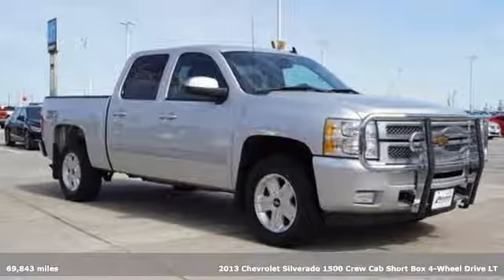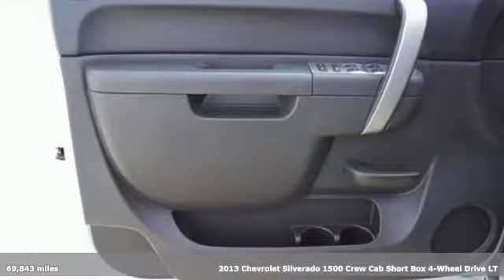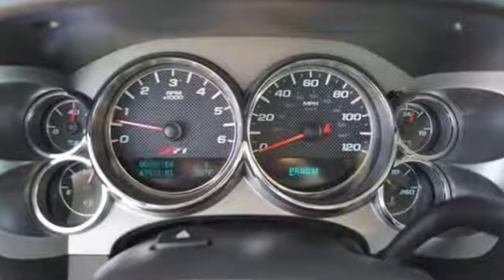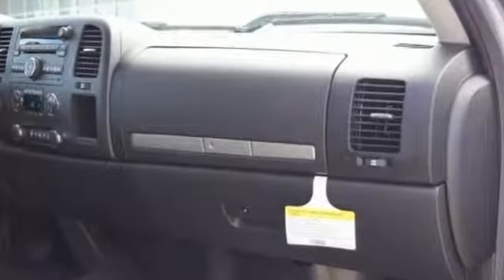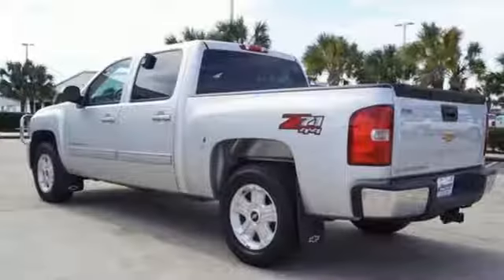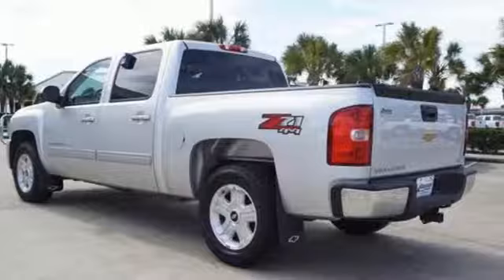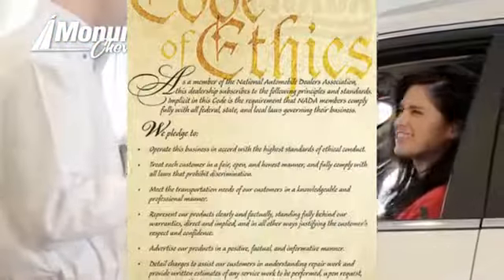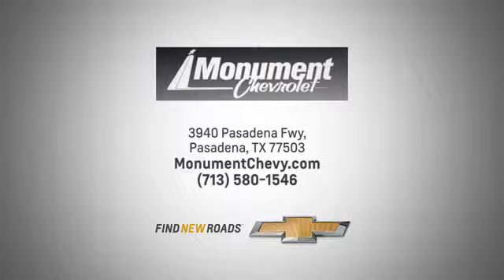Used 2013 Chevrolet Silverado 1500 Houston TX Pasadena, TX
Year: 2013
Make: Chevrolet
Model: Silverado 1500
Trim: 4WD Crew Cab 143.5 LT
Engine: 5.3L 8 Cylinder Engine
Transmission: AUTOMATIC
Color: Silver Ice Metallic
Interior: Ebony
Mileage: 69843
Stock #: DG177685
VIN: 3GCPKSE73DG177685
Excellent Condition, ONLY 69,843 Miles! FUEL EFFICIENT 21 MPG Hwy/15 MPG City! Tow Hitch, Alloy Wheels, Z71 APPEARANCE PACKAGE, TRAILERING PACKAGE, HEAVY-DUTY, Onboard Communications System, Smart Device Integration AND MORE! KEY FEATURES INCLUDE: 4x4, Satellite Radio, Onboard Communications System, Chrome Wheels, Smart Device Integration Privacy Glass, Child Safety Locks, Electronic Stability Control, Heated Mirrors, 4-Wheel ABS. OPTION PACKAGES: ALL-STAR EDITION includes Vortec 5.3L V8 SFI FlexFuel engine, (G80) heavy-duty automatic locking rear differential, (CJ2) dual-zone automatic air conditioning, (UPF) Bluetooth for phone, (UK3) steering wheel-mounted audio controls, (UUI) AM/FM stereo with CD player and MP3 playback, (AG1) driver 6-way power seat adjuster, (A60) locking tailgate, (PPA) EZ-lift tailgate, (Z82) Trailering package and (P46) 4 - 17 x 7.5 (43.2 cm x 19.1 cm) 6-lug aluminum wheels, Z71 APPEARANCE PACKAGE includes (N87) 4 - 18 x 8 (45.7 cm x 20.3 cm) aluminum wheels, (RBX) P265/65R18 all-terrain, blackwall tires, (T96) fog lamps, body-colored outside mirrors and door handles, unique Z71 Plus decals, sill plates and instrument cluster, (VLQ) chrome recovery hooks, Rancho front and rear shocks, unique front bumper lower fascia with smooth surface and (TB3) body-colored grille with unique chrome insert, CONVENIENCE PACKAGE includes (JF4) Adjustable power pedals, (C49) rear-window electric defogger, (UD7) Rear Parking Assist, (UG1) Universal Home Remote and (AP3) Remote vehicle starter system, REAR VISION CAMERA, TRAILERING PACKAGE, HEAVY-DUTY includes trailering hitch platform and 2-inch receiver, 7- wire harness (harness includes wires for: park lamps, backup lamps, right turn, left turn Horsepower calculations based on trim engine configuration. Fuel economy calculations based on original manufacturer data for trim engine configuration. Please confirm the accuracy of the included equipment by calling us prior to purchase.

Address:
3940 Pasadena Freeway